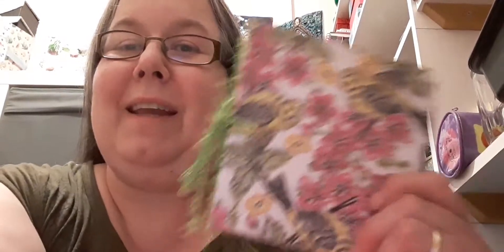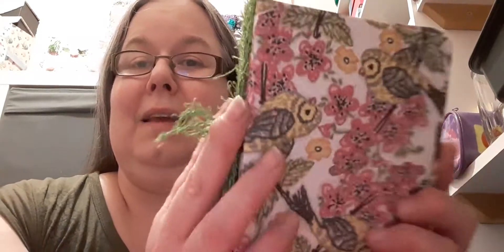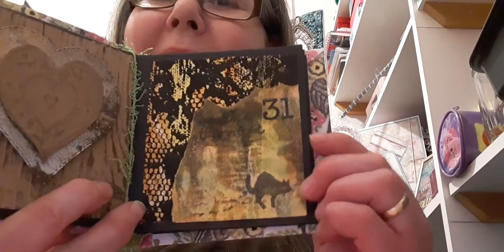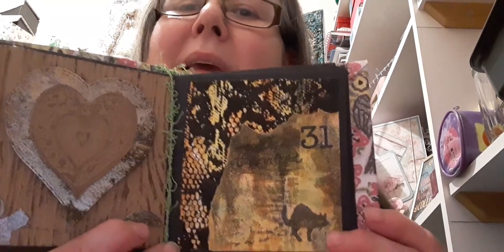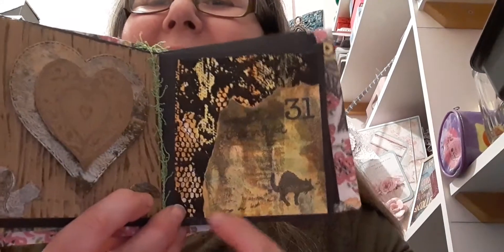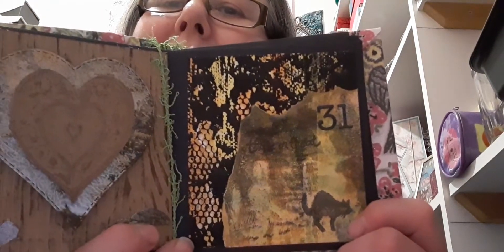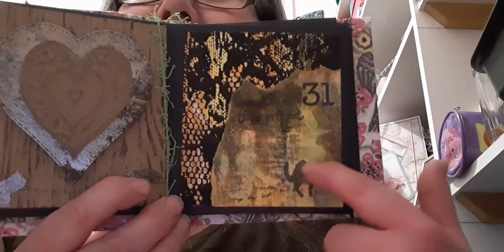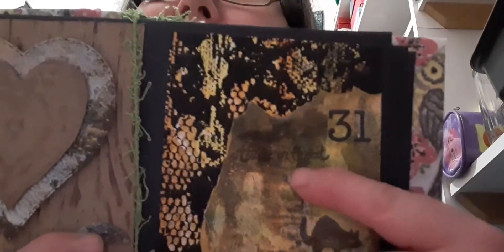wsartclub Halloween Prompt & Some Crafty News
In this video, I share my page for Woolly Steph's Art Club. I have used a combination of gelli prints and stamping.  Please check out Woolly Steph YouTube channel below.